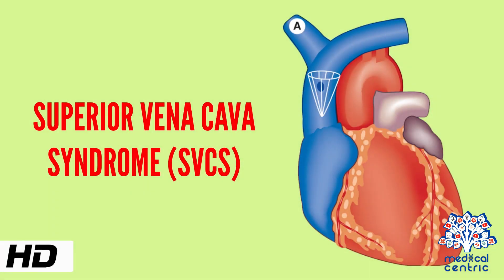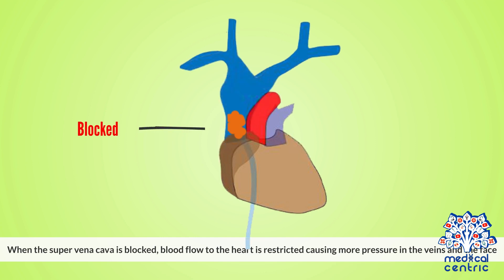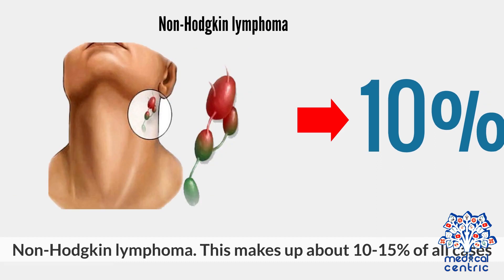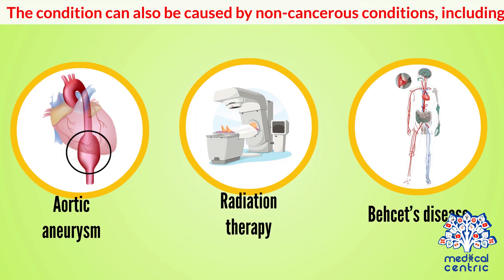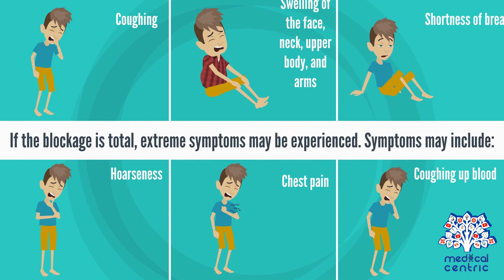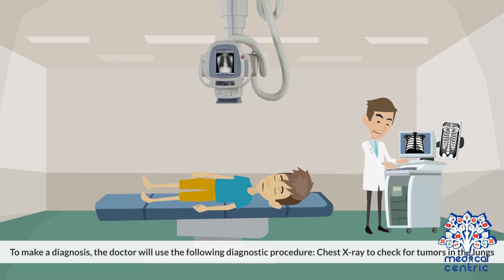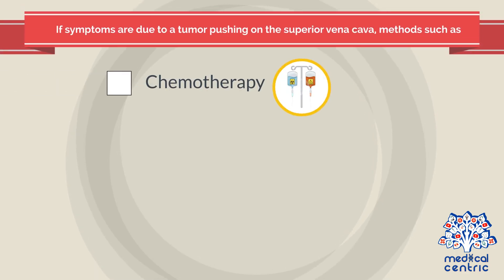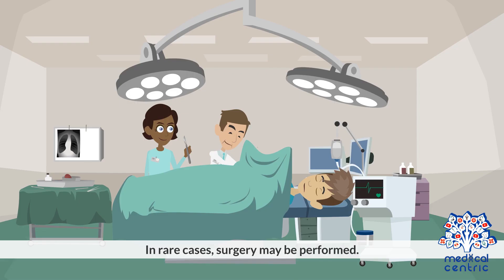Superior Vena Cava syndrome, Causes, Signs and Symptoms, Diagnosis and Treatment.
Chapters

0:00 Introduction
0:52 Causes of Superior vena cava syndrome
1:59 Symptoms of Superior vena cava syndrome
2:47 Diagnosis of Superior vena cava syndrome
3:10 Treatment of Superior vena cava syndrome

 Superior vena cava syndrome (SVCS), is a group of symptoms caused by obstruction of the superior vena cava ("SVC"), a short, wide vessel carrying circulating blood into the heart. The majority of cases are caused by malignant tumors within the mediastinum, most commonly lung cancer and non-Hodgkin's lymphoma, directly compressing or invading the SVC wall. Non-malignant causes are increasing in prevalence due to expanding use of intravascular devices (such as permanent central venous catheters and leads for pacemakers and defibrillators), which can result in thrombosis.[2] Other non-malignant causes include benign mediastinal tumors, aortic aneurysm, infections, and fibrosing mediastinitis.[3]

Characteristic features are edema (swelling due to excess fluid) of the face and arms and development of swollen collateral veins on the front of the chest wall. Shortness of breath and coughing are quite common symptoms; difficulty swallowing is reported in 11% of cases, headache in 6% and stridor (a high-pitched wheeze) in 4%. The symptoms are rarely life-threatening, though edema of the epiglottis can make breathing difficult, edema of the brain can cause reduced alertness, and in less than 5% of cases of SVCO, severe neurological symptoms or airway compromise are reported. Resolution of superior vena cava syndrome is directly related to the treatment of the underlying compression.[4]